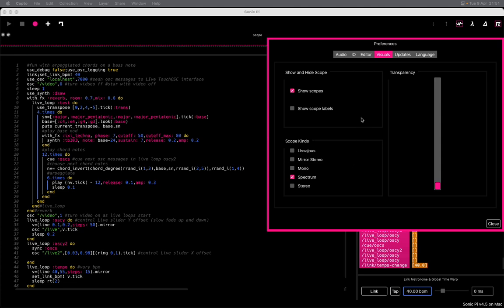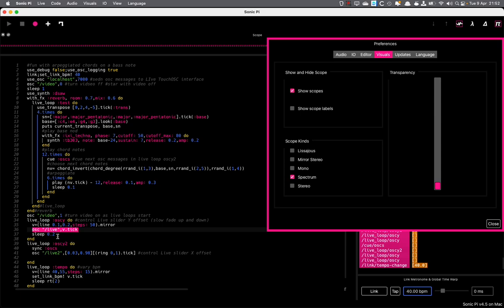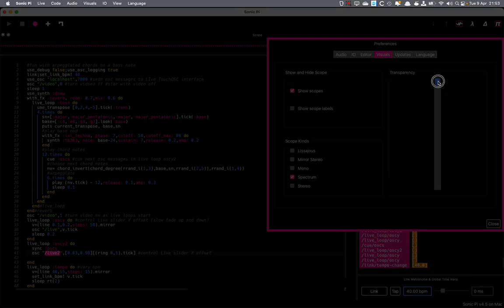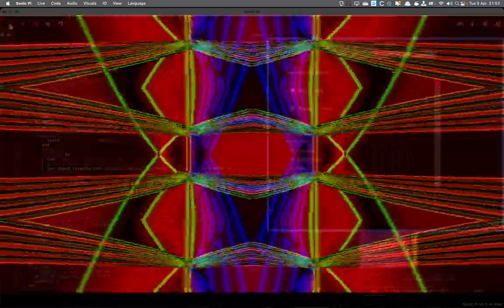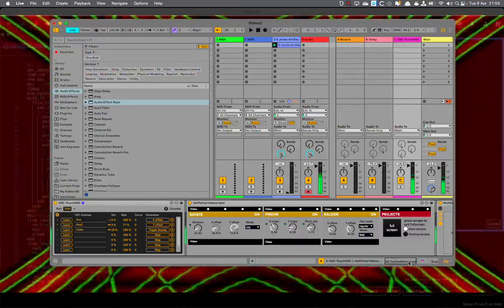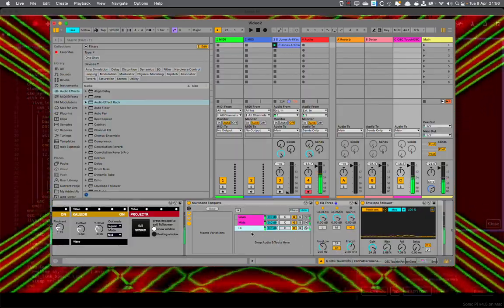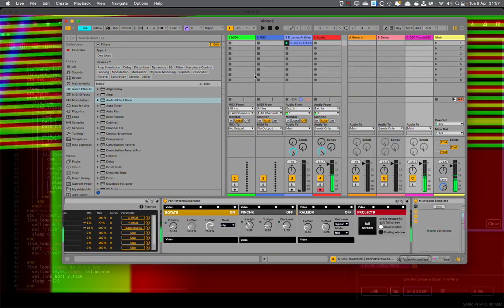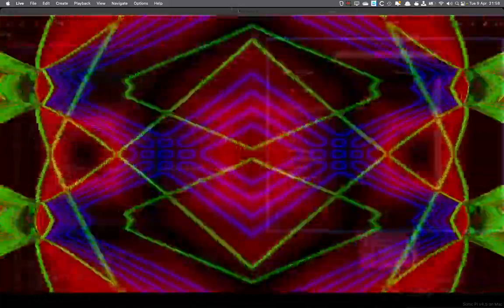Ableton Live 12 visualiser with Sonic Pi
Video demonstrates Sonic PI 4.5 feeding audio and control OSC messages to Ableton Live 12 which uses Max "vizzie" items to process the audio and create a dynamic visualiser, which reacts to three separate audio bands and also to three osc messages sent from Sonic Pi.
Program run on a MacBookPro with external monitor and video recorded using Capto.
The project was inspired by a video by Zaak Kerstetter of Catalyze Music Academy